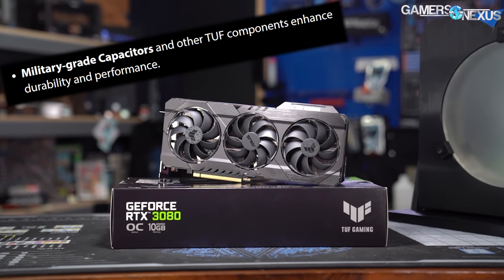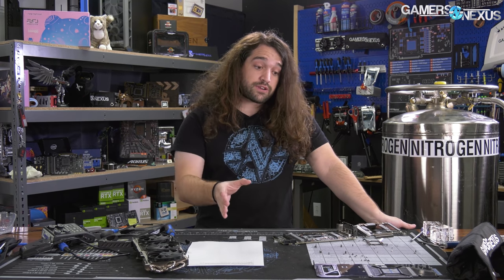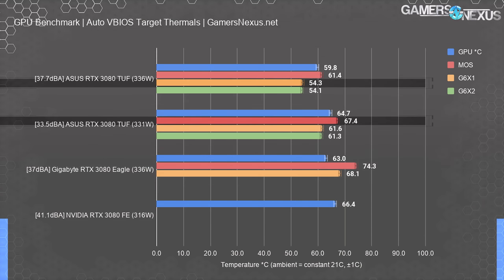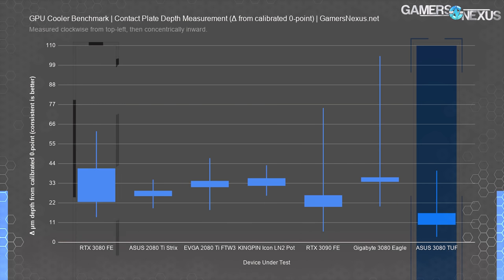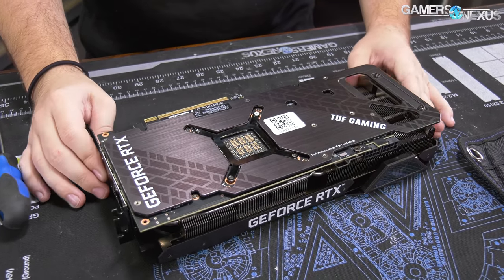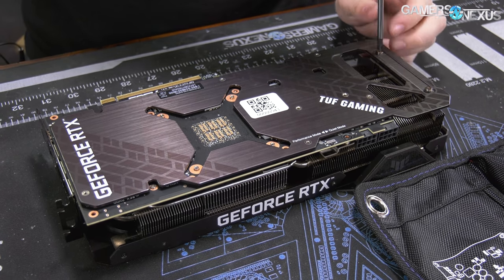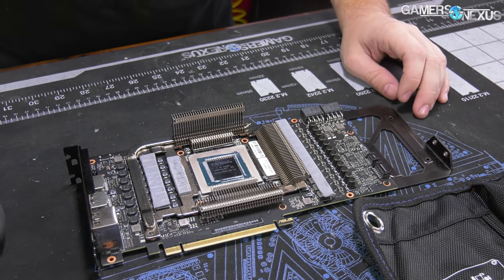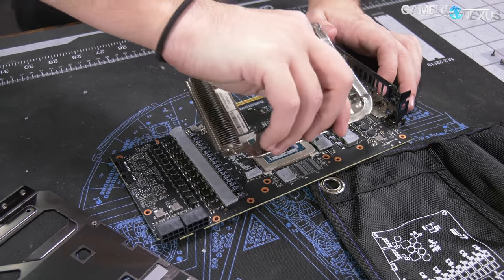ASUS RTX 3080 TUF OC Review & Tear-Down: Thermals, Noise, & Overclocking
This review of the ASUS RTX 3080 TUF video card closely looks at noise, thermals, noise-normalized thermals, and more vs. the 3080 FE and Eagle.

In this review of the ASUS RTX 3080 TUF video card, we're (1) making fun of the "military-grade" terminology," but two, looking at actual performance of the card. Testing includes GDDR6X memory thermal testing, GPU thermals, noise-normalized performance and acoustics, testing versus the NVIDIA RTX 3080 Founders Edition and Gigabyte Eagle, and a tear-down of the RTX 3080 TUF. Disassembly includes some key notes on RMA accessibility and fans in the TUF.

ASUS' RTX 3080 TUF will eventually be here on Amazon

RELATED PRODUCTS (Test Bench Parts)

ASUS ROG Maximus XII Hero Z490 on Amazon
Intel i7-10700K CPU on Amazon
EVGA Supernova 1600W T2 Titanium PSU on Amazon
Arctic Liquid Freezer II 280 on Amazon
GPU - This is what we're testing!

ASUS ROG Crosshair VIII on Amazon
AMD R9 3900XT on Amazon

TIMESTAMPS

00:00 - Cringe Marketing
02:28 - Focus on Features of the TUF
04:14 - Noise-Normalized Thermals of RTX 3080 GPUs
05:47 - Auto VBIOS Thermal & Noise Behavior

07:17 - Fan RPM-Acoustic Response
07:57 - Mounting Pressure Pseudocolor vs. Eagle & Founders
08:56 - Contact Plate Flatness & Depth
09:58 - Frequency on Quiet vs. Performance VBIOS
10:26 - Frequency vs. Eagle & Founders Edition
10:48 - Power Consumption of RTX 3080 Boards
11:21 - Gaming Power Consumption & Overclocks
11:38 - Overclock Stepping on ASUS TUF 3080
13:45 - Tear-Down of ASUS TUF Video Card
16:19 - Inside of the ASUS RTX 3080 TUF
17:40 - Heatpipes & Contact Plates
19:18 - Removing the TUF Backplate
21:40 - Removing the VRM & VRAM Cooling Plate
22:45 - Inaccessible Fan Design
24:20 - WHY?
26:08 - Fan Model & Spec
27:40 - Conclusion

Editorial, Testing: Steve Burke
Additional Testing: Mike Gaglione
Video: Keegan Gallick, Andrew Coleman